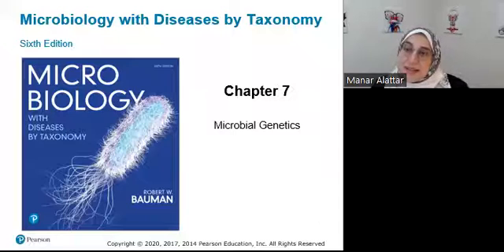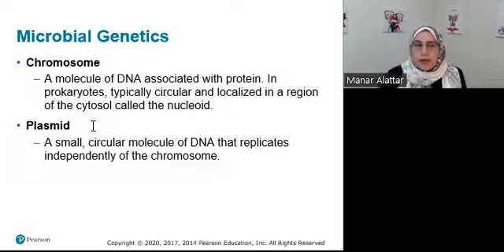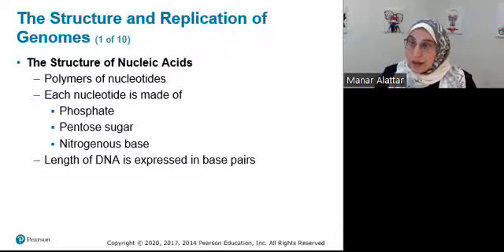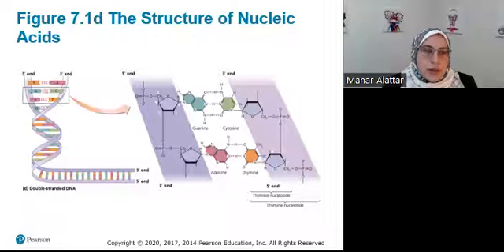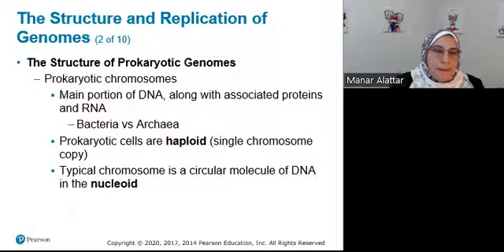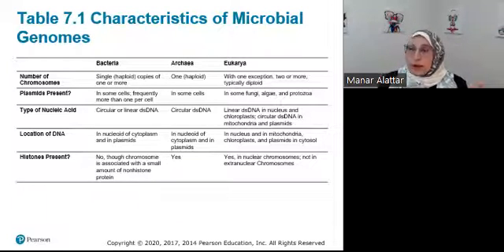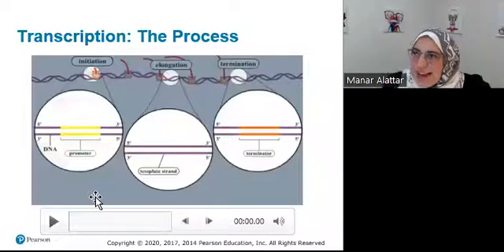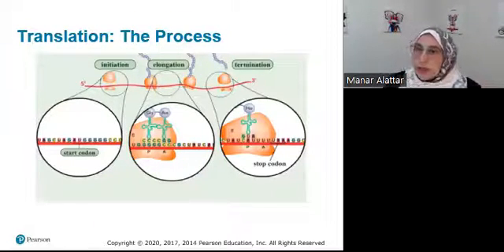Chapter 7 [Part 1/2] - Microbial Genetics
2) Link to notes file (this will be submitted to D2L for our discussion - NOTE it will take some time, but functions as a study guide)

3) DNA’s structure will guide our whole discussion. (DNA structure until minute 8:48; replication is also covered for the rest of the video, we’ll do that next so, feel free to continue) Ok, now let’s take each of – Replication, Transcription, and Translation – in turn.

6) DNA Translation (building proteins from RNA copy) – from minute 7:30 until the end of the video

7) Combined Overview Khan Academy - Finally, let’s watch an overview video to understand how replication, transcription, and translation occur within the cell

You will find one discussion post prompts in this lecture (between Chp 7 parts 1 and 2):
- The above link to the notes packet will drive the discussion for this chapter

***Part 2 will continue the lecture and cover the rest of the topics in the notes packet***